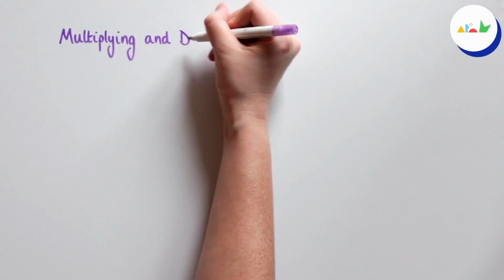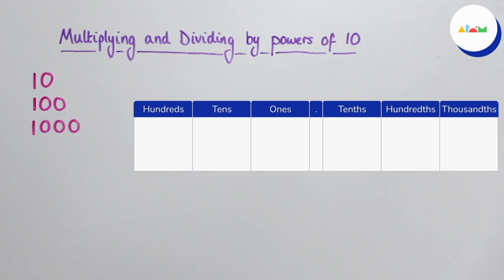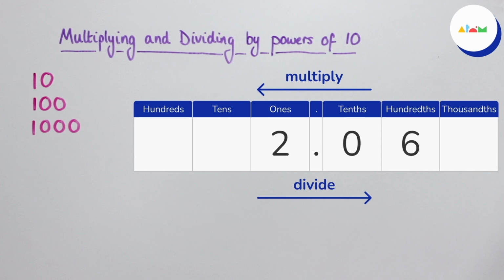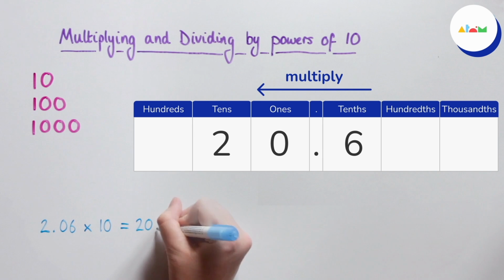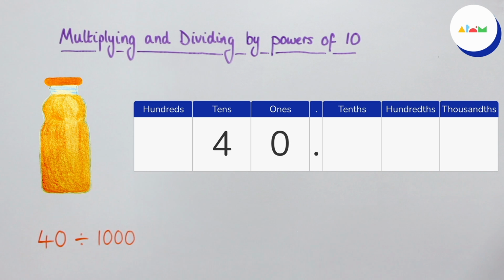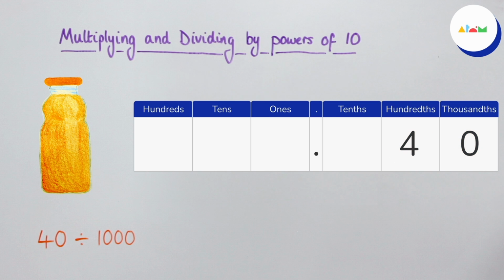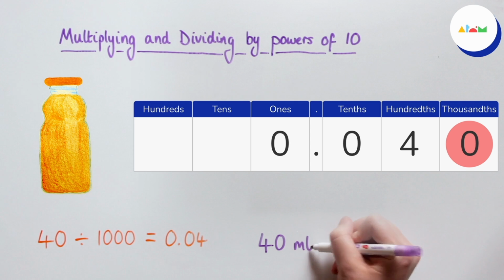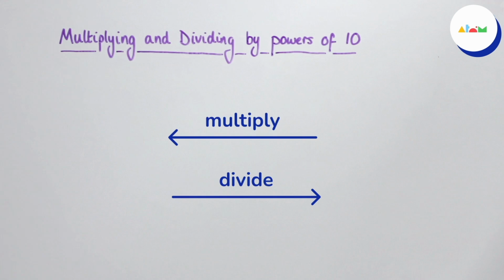Maths: Decimals – Multiplying and Dividing Decimals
In this tutorial, learn the very useful skill of multiplying and dividing decimal numbers by 10, 100 and 1,000. You'll see step-by-step worked examples of decimals multiplication and division problems.